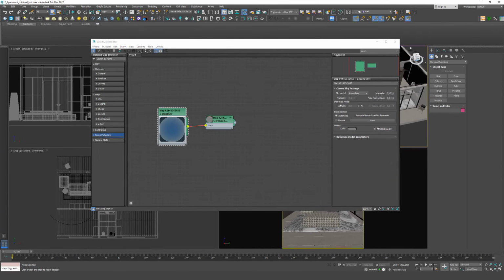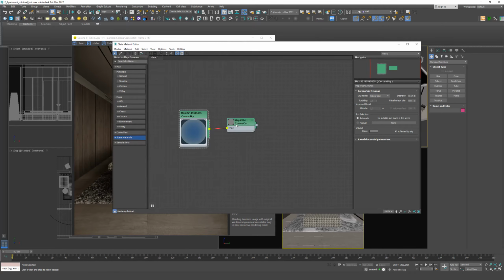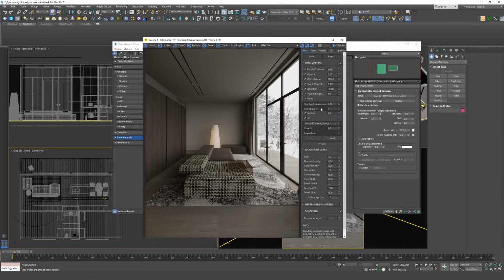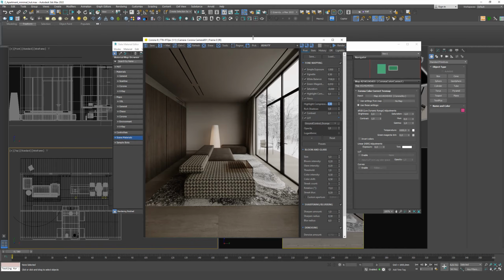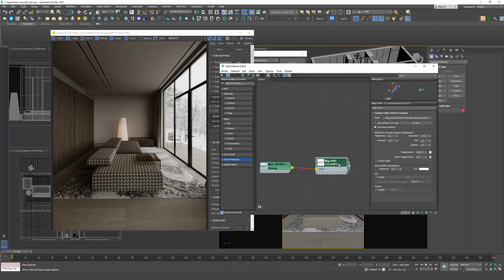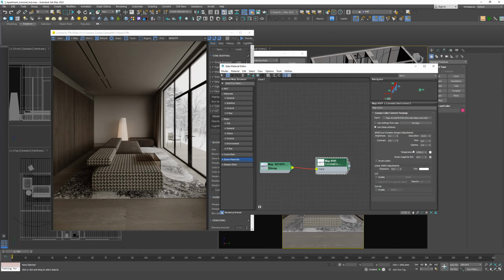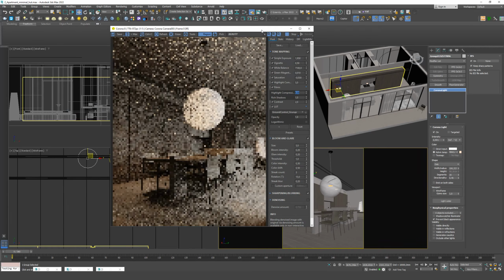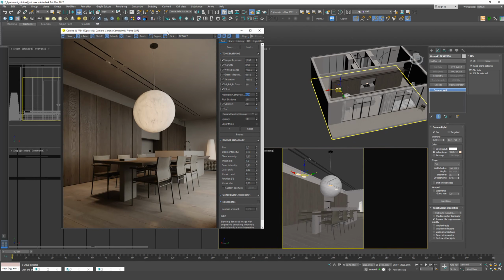How to create Soft Lighting in an interior and a Realistic Background outside the window in Corona?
Hi dear ones! You've already seen this scene in the animation, but there were a lot of questions about the background outside the window. Therefore, some small but super useful information is now available.
Step by step, we're addressing all your questions and optimizing your work. I see crazy results and I'm very proud to have such great patrons.

Results only come with constant practice, so I strongly encourage you to experiment and try everything we provide on the channel. Once you have all these skills, you'll be able to set up impressive lighting in all your projects very quickly. So the result always depends on how much you invest in practice.

00:21 - Sky settings
01:17 - Tone Mapping settings
03:20 - Glass material settings
03:42 - How to create realistic background
06:20 - Local warm interior lighting